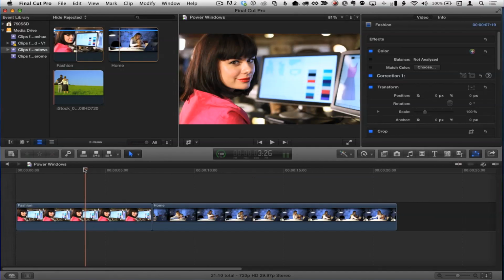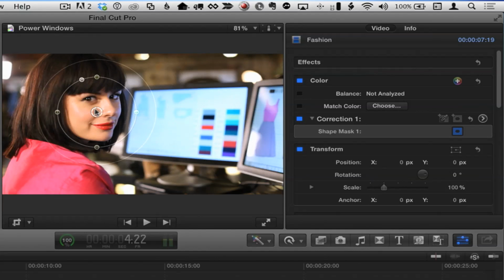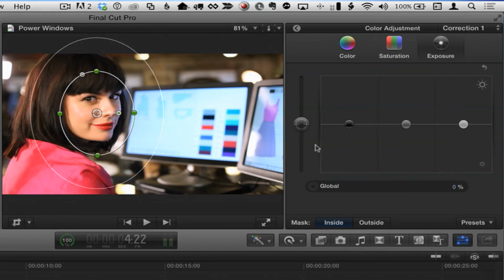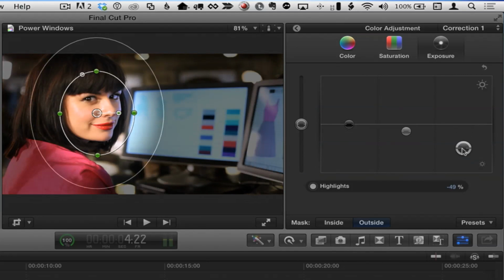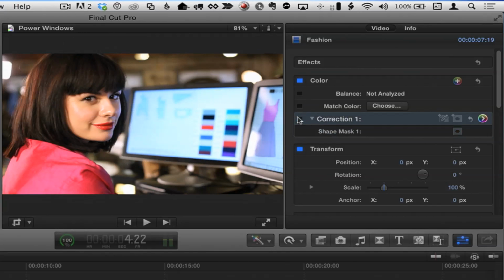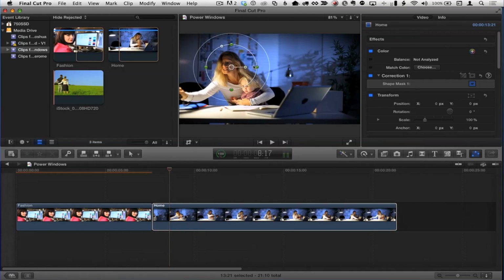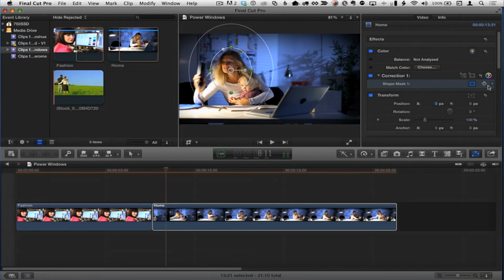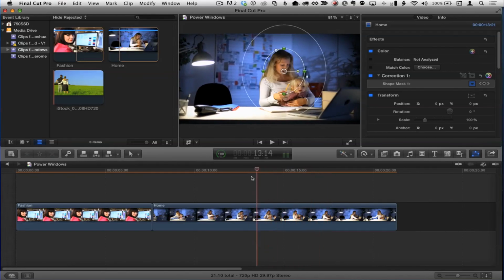MacBreak Studio #244 - Using Shape Masks in in Final Cut Pro X